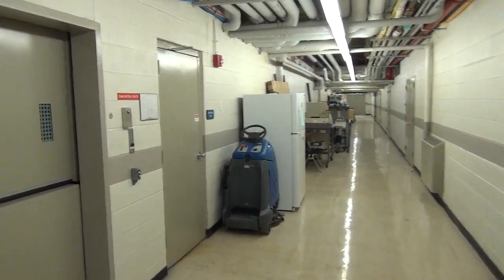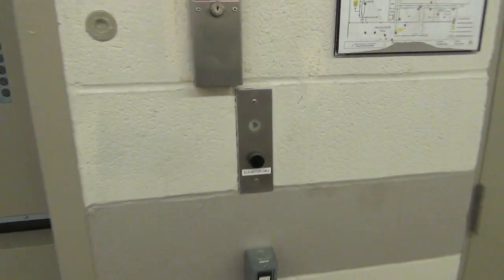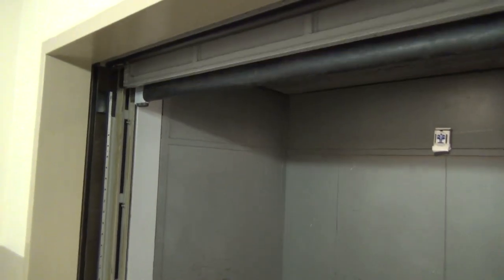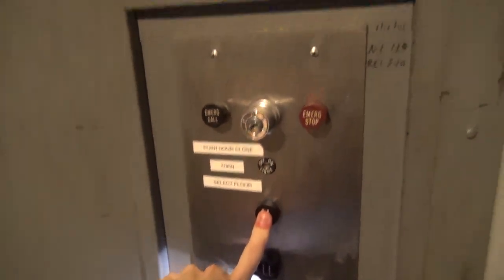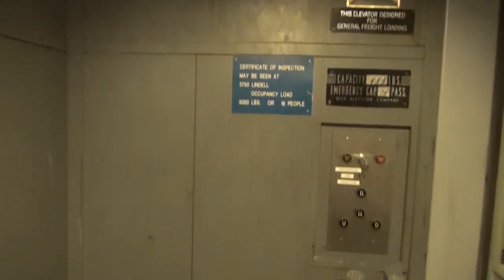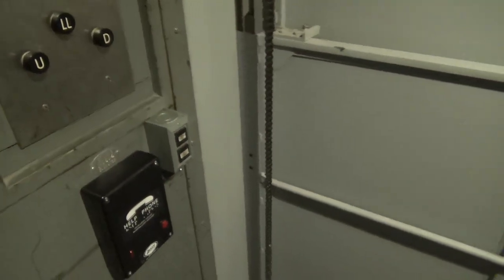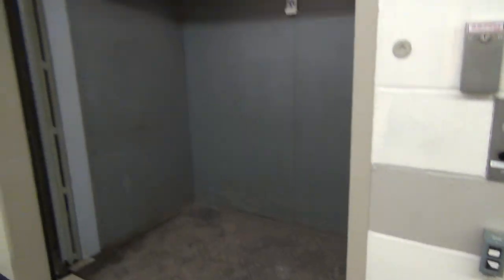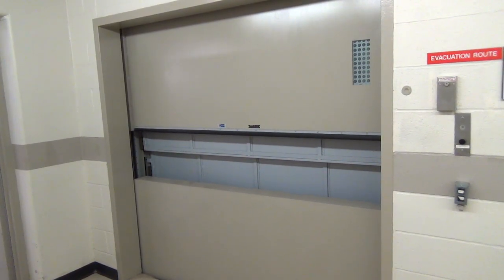SMALL Vintage Otis Freight Hydraulic Elevator - SLU - St. Louis, MO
(9-8-22) This is a really strange and tiny Otis freight elevator here at St. Louis University in St. Louis, MO. I'm not totally sure where this elevator goes or what it is for, but it is an old Otis with black buttons. At some point the doors were replaced with new electric doors. I also find it interesting how instead of modernizing the elevator, they just slapped on generic industrial style buttons to work as the door controls. This elevator also has an annoying closing door beeper.